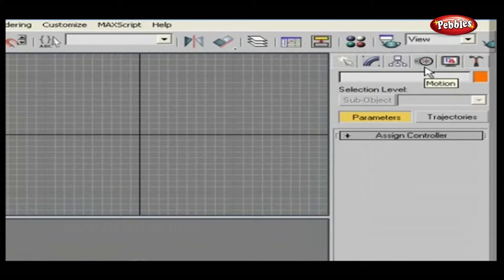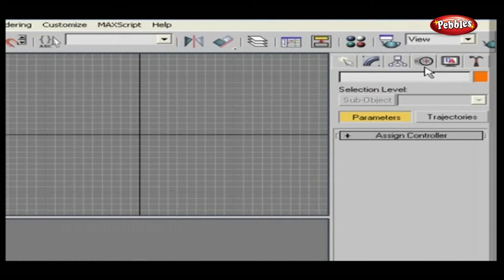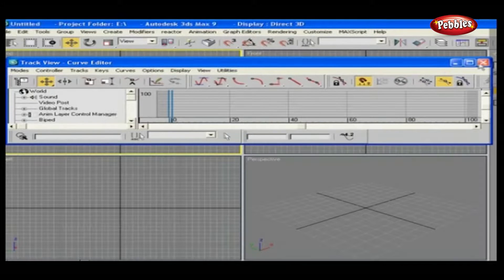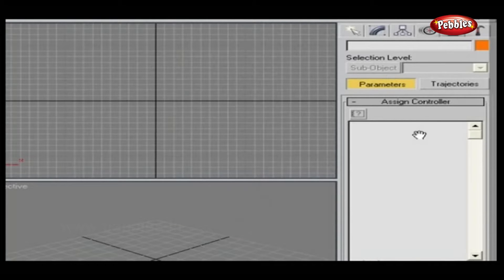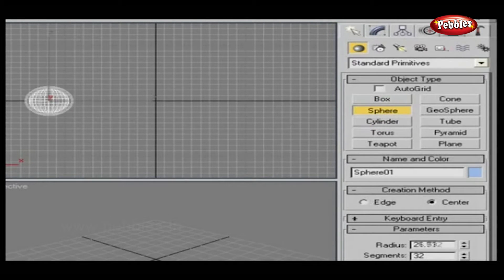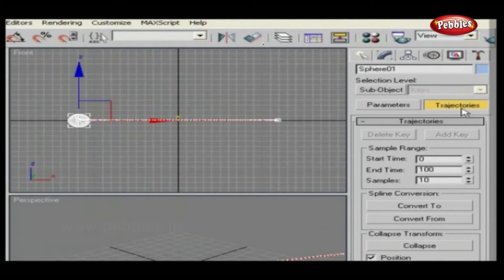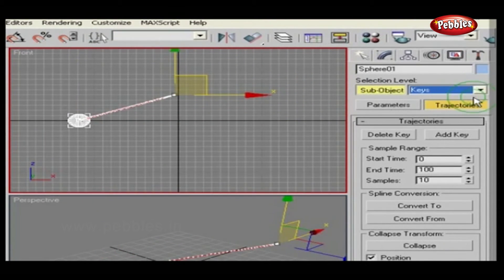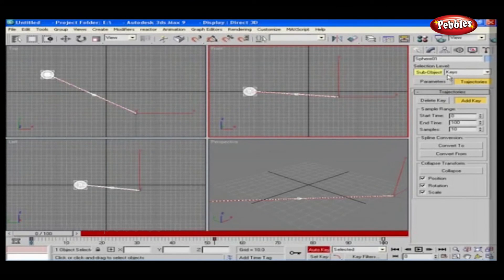How to Use the Motion Panel in 3ds Max | Learn 3ds Max